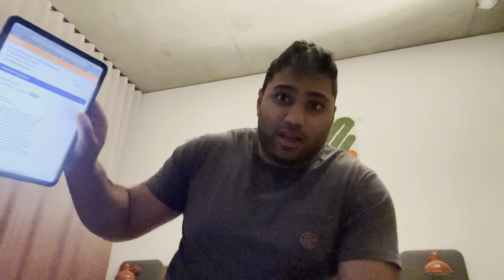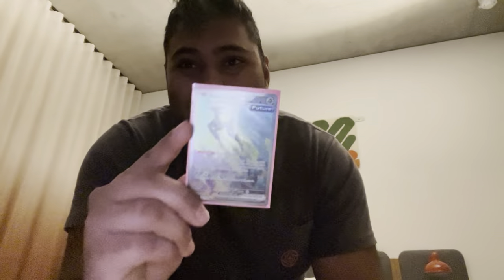Ghosts n Stuff! 140th Place European Internationals 2024 Tournament Report - Pokemon TCG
Ghosts n Stuff European Internationals 2024 Tournament Report - Pokemon TCG